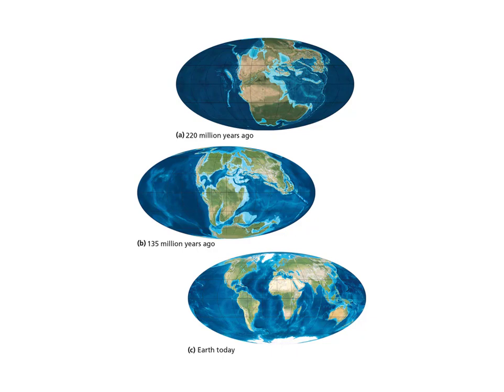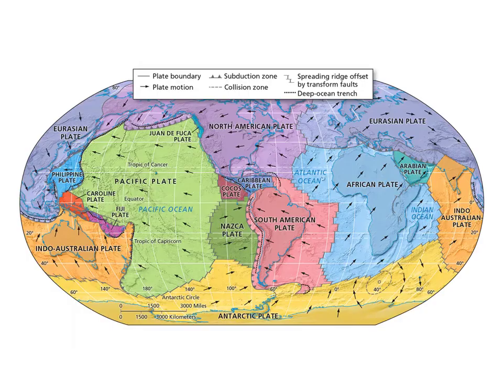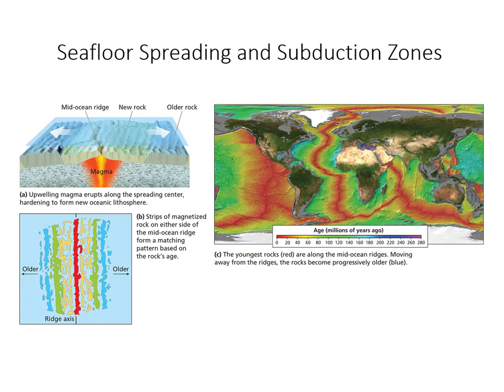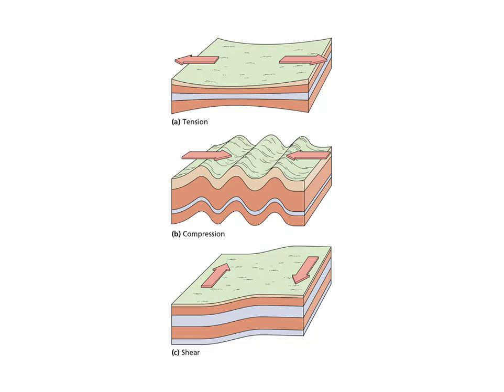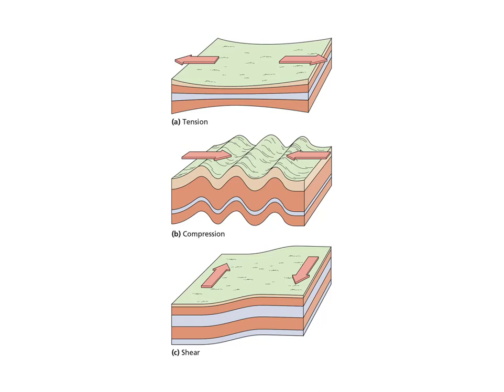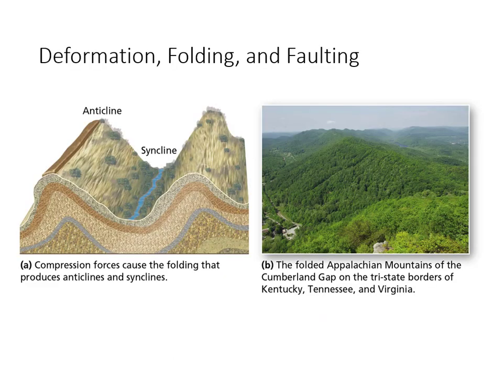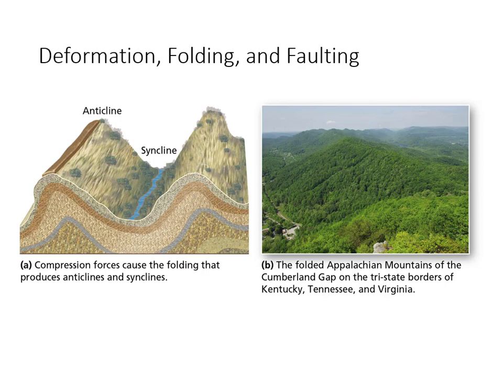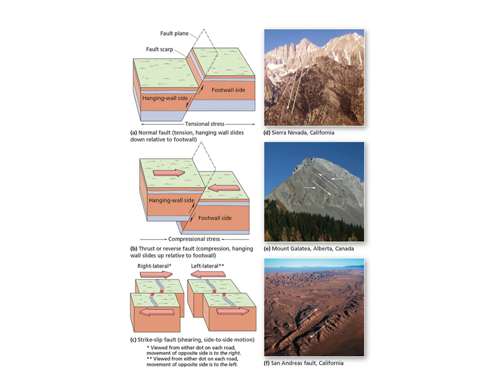Plate Tectonics and Rock Stress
Physical Geography
*Plate Tectonics
*Rock Stress